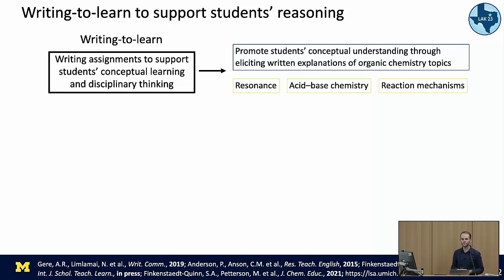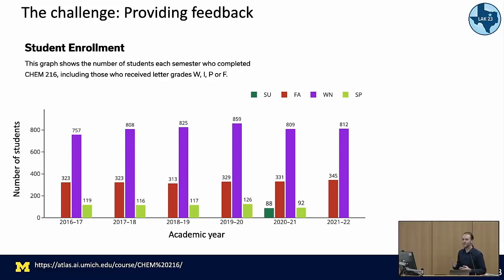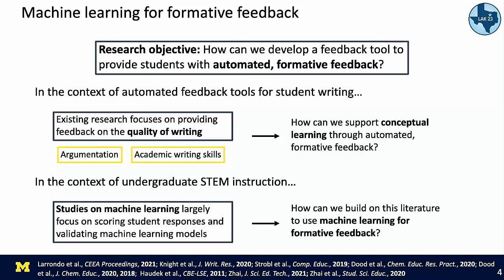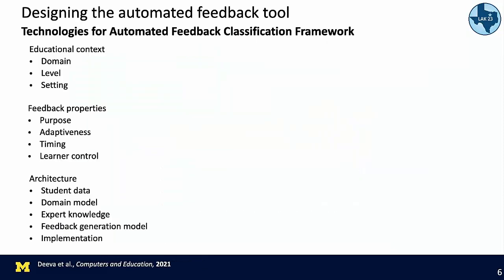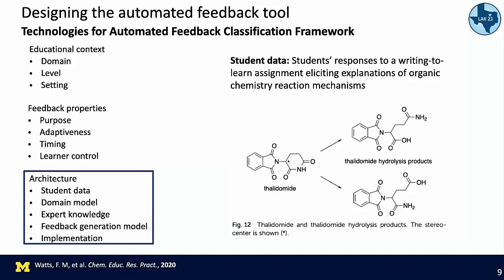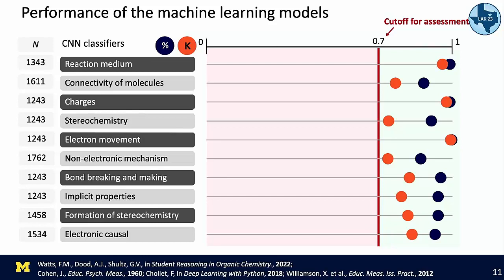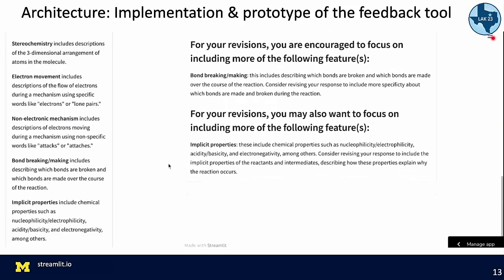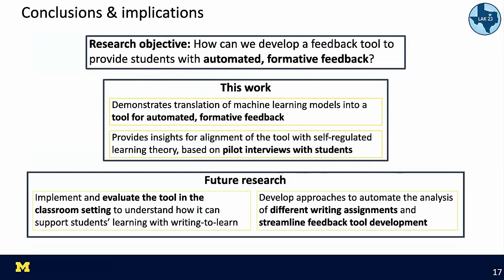Presentation D5-P2: Automated, content-focused feedback for a writing-to-learn assignment in an ...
Speaker: Field Watts
Recorded: March 16, 2023
Short paper

Abstract:
Writing-to-learn (WTL) pedagogy supports the implementation of writing assignments in STEM courses to engage students in conceptual learning. Recent studies in the undergraduate STEM context demonstrate the value of implementing WTL, with findings that WTL can support meaningful learning and elicit students’ reasoning. However, the need for instructors to provide feedback on students’ writing poses a significant barrier to implementing WTL; this barrier is especially notable in the context of introductory organic chemistry courses at large universities, which often have large enrollments. This work describes one approach to overcome this barrier by presenting the development of an automated feedback tool for providing students with formative feedback on their responses to an organic chemistry WTL assignment. This approach leverages machine learning models to identify features of students’ mechanistic reasoning in response to WTL assignments in a second-semester, introductory organic chemistry laboratory course. The automated feedback tool development was guided by a framework for designing automated feedback, theories of selfregulated learning, and the components of effective WTL pedagogy. Herein, we describe the design of the automated feedback tool and report our initial evaluation of the tool through pilot interviews with organic chemistry students.